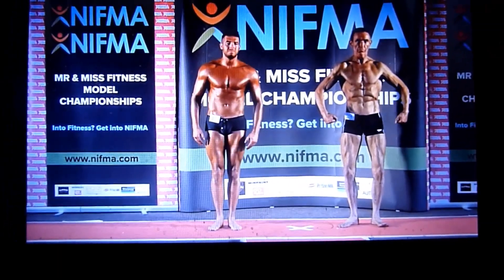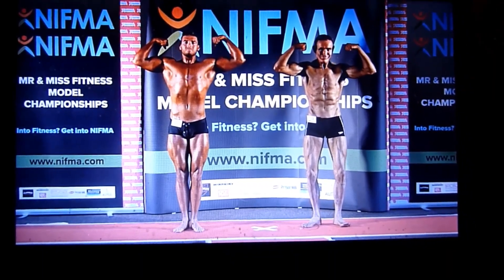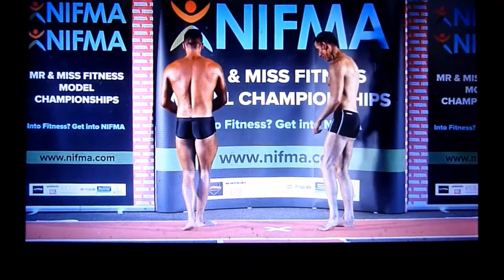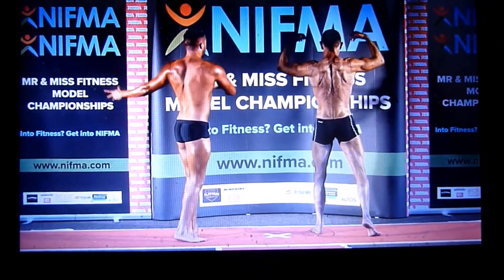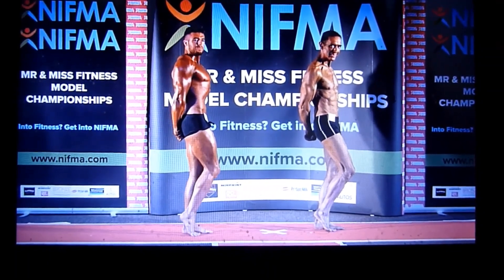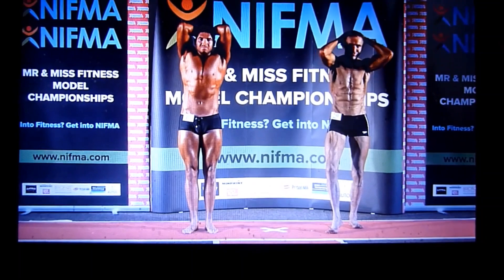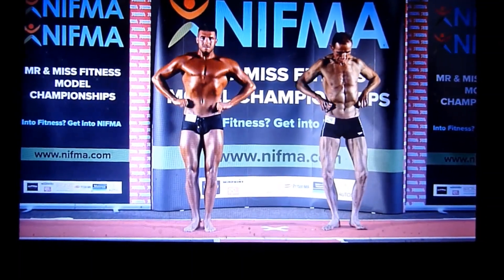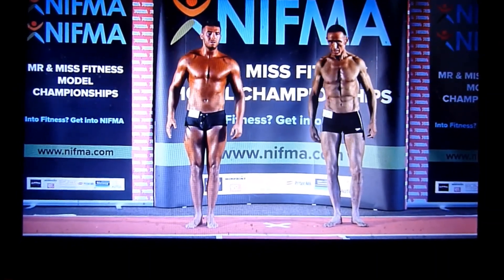Felix McAlinden 1st Place NIFMA Classic Class 2019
This is a video of me coming 1st Place in the Classic Class at NIFMA Show in 2019